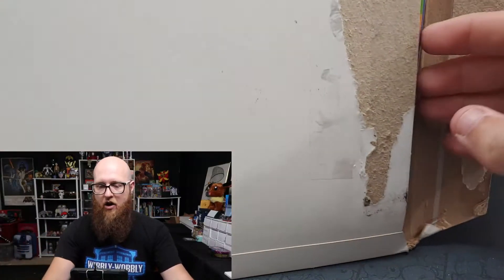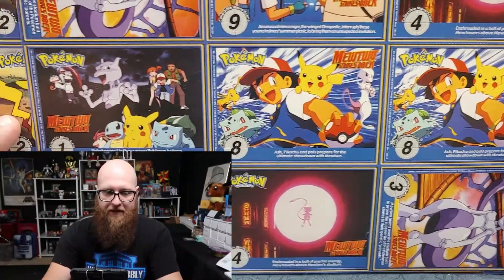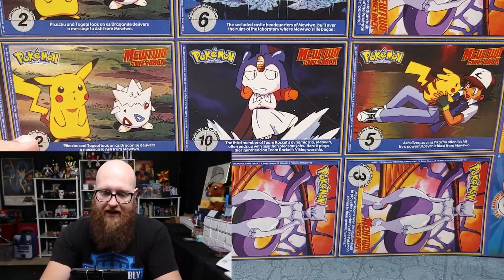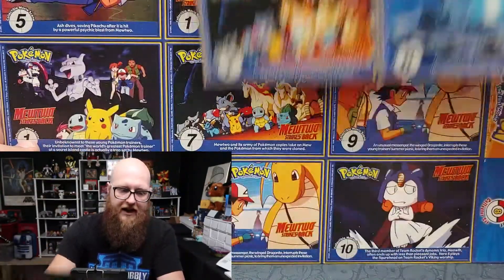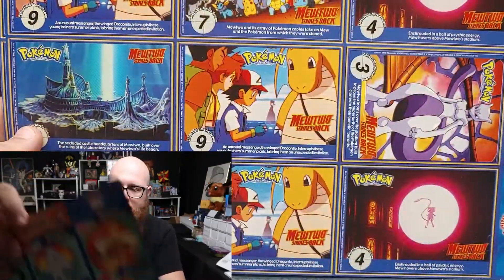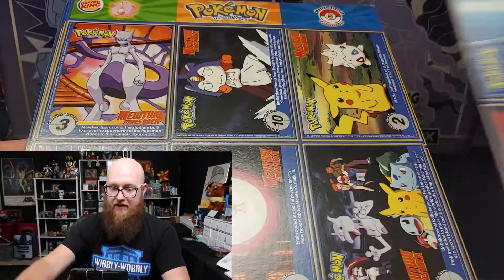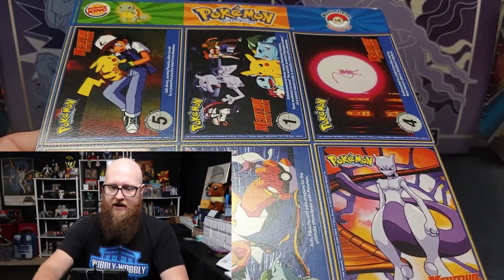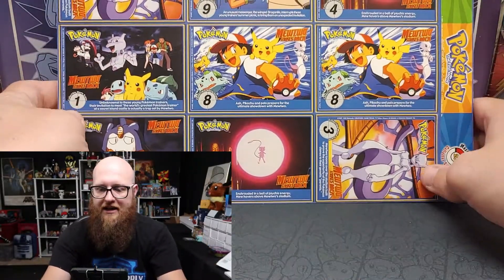What Came In The Mail??? Vintage Pokémon + Burger King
Mail Call!!! We were able to find some sweet vintage Pokémon Cards - but they might not be what you think!